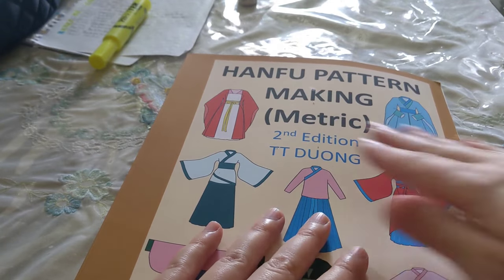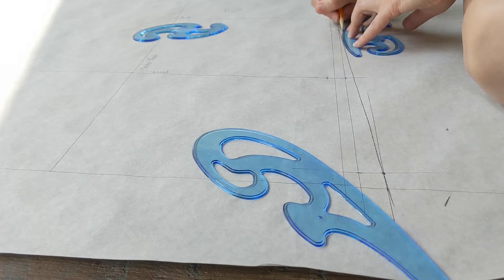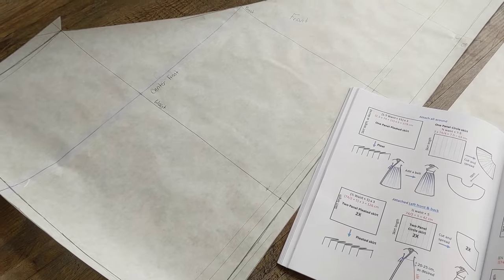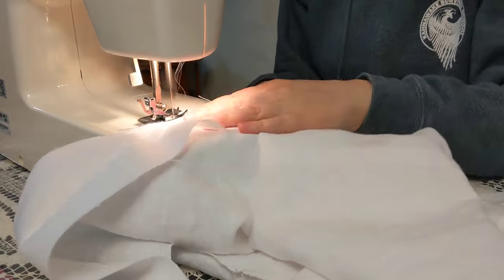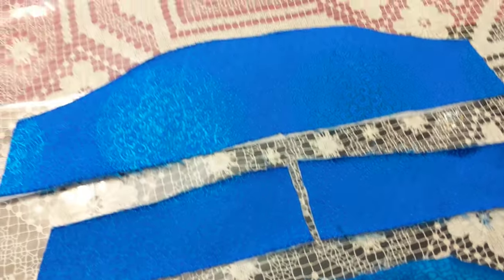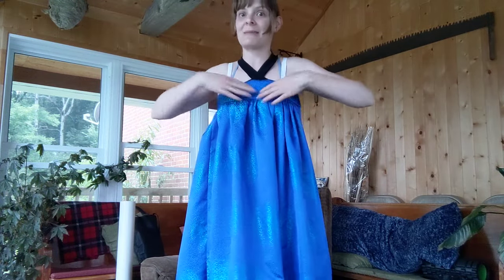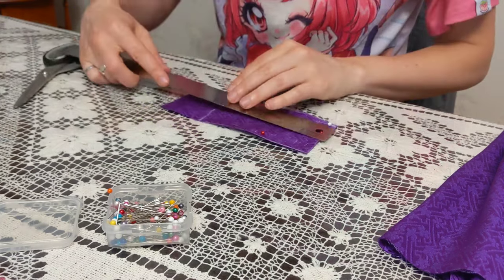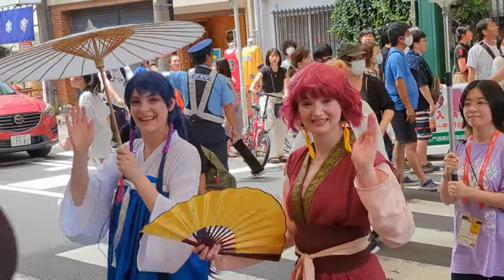Lili from Yona of the Dawn | Cosplay Build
Let's end the year with another costume build, this time my comfy
(but warm) Lili cosplay. I'm really happy with how this Hanfu turned out and I can't wait to make more Hanfu!

Keep an eye out for other fellow YouTuber  @AnnieChieDesigns  in her matching Yona cosplay!